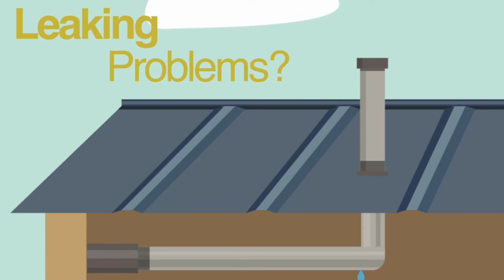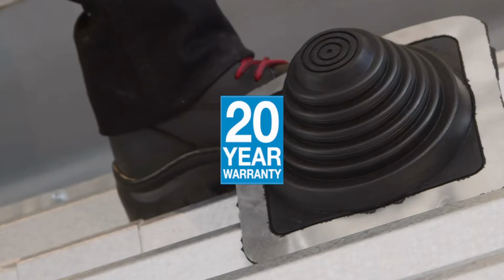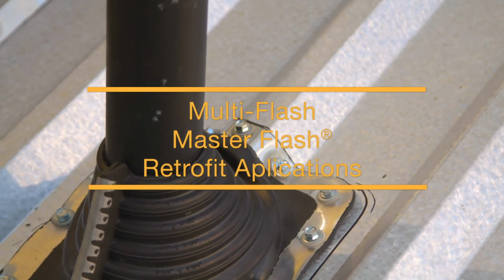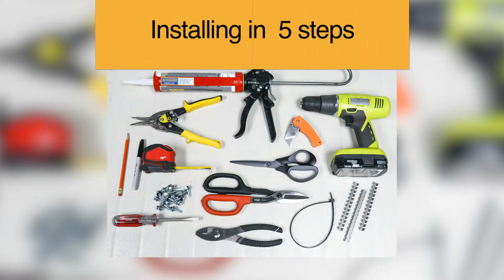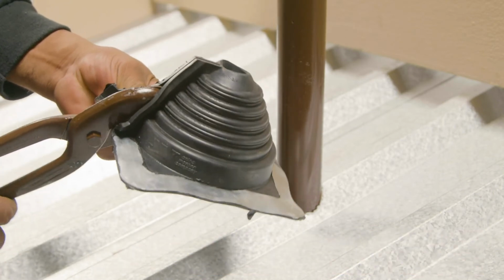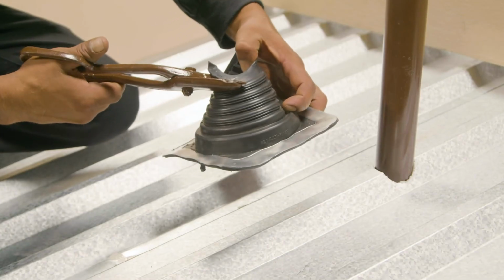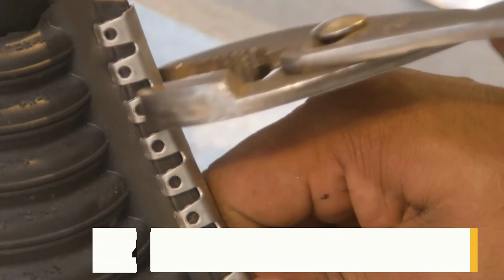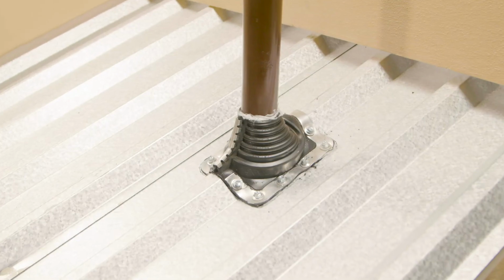Multi Flash Master Flash® (Retrofit Applications)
How to install Multi-Flash Master Flash® for Retrofit Applications